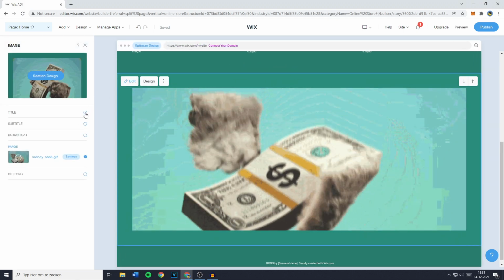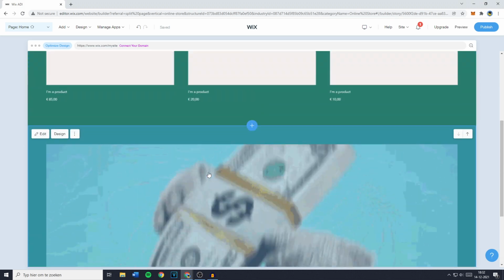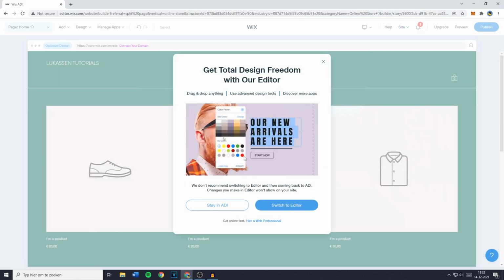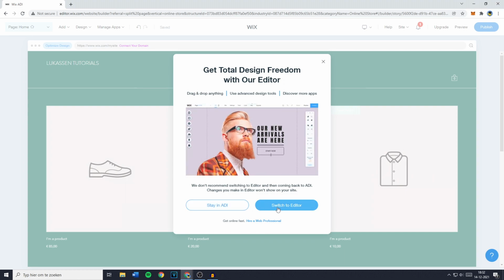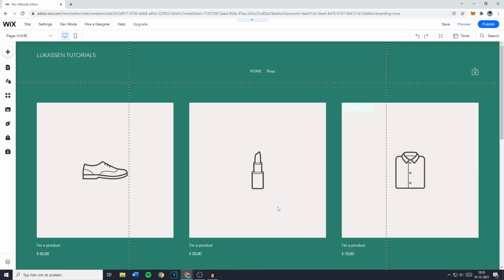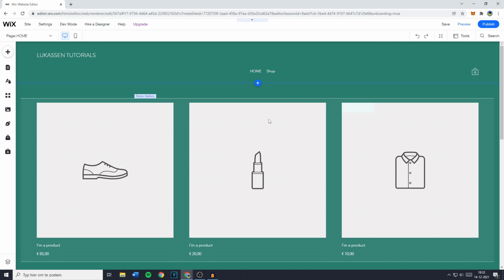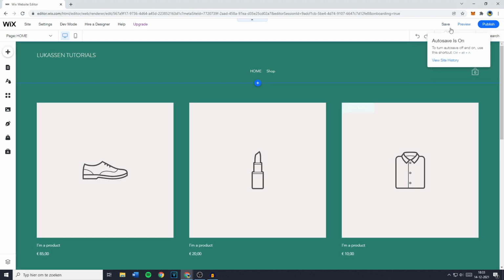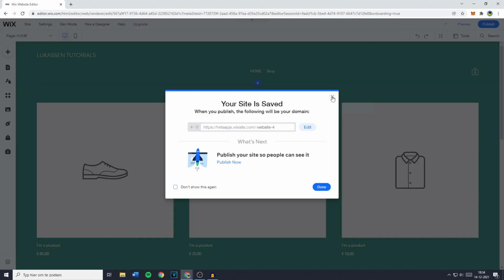How to Change Wix ADI to Wix Editor (2022)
This tutorial is about how to change the Wix ADI to Wix Editor. So if you want to learn how to change the Wix ADI to Wix Editor, this video is the video you are looking for!

I hope this tutorial - in which I showed you how to change the Wix ADI to Wix Editor - was helpful.